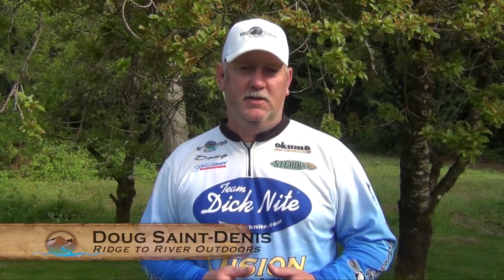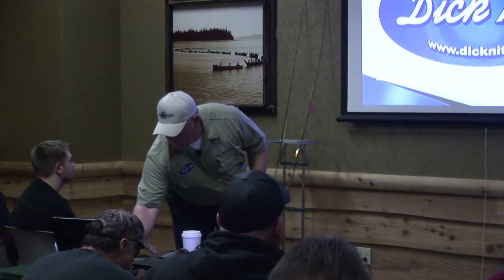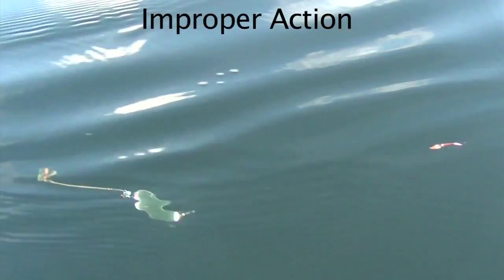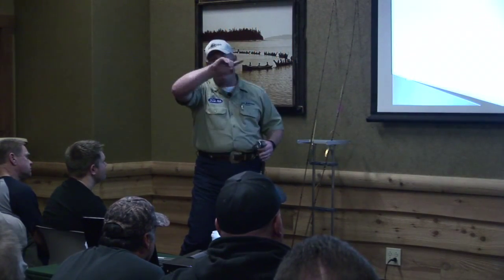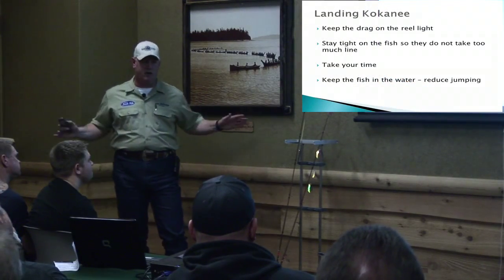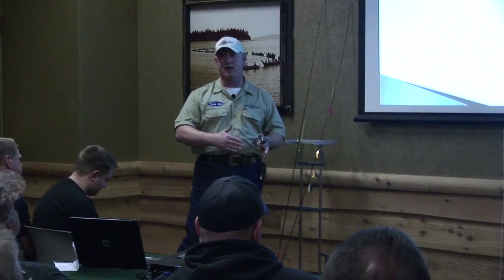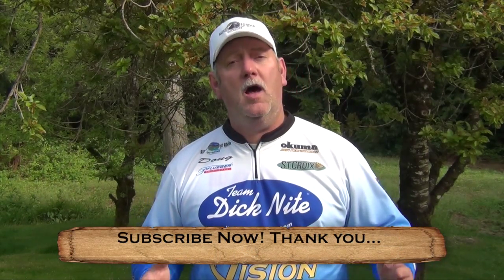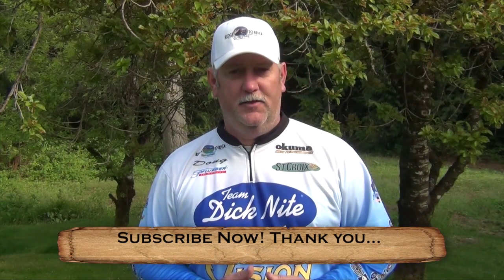Kokanee Seminar Part 3 of 3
This video is all about Kokanee fishing Western Washington lakes.  This is part 3 of 3. I gave this seminar at Cabela's in 2013. For some reason this video seminar disappeared from our channel, so we have uploaded it again.